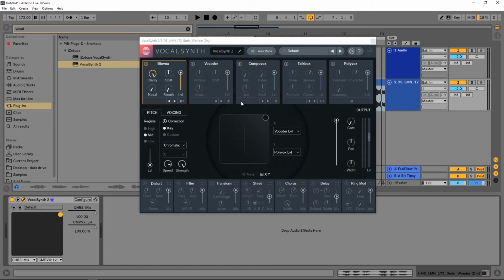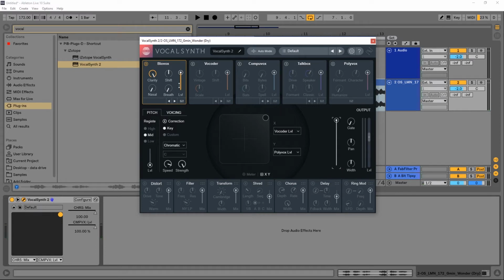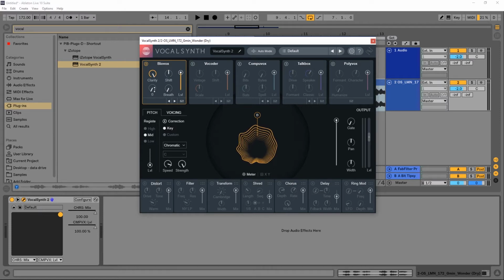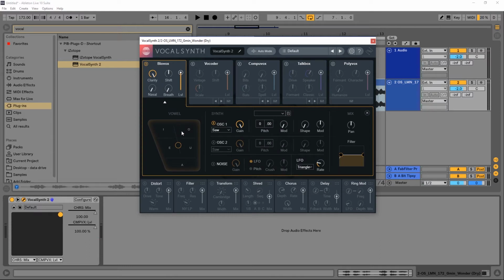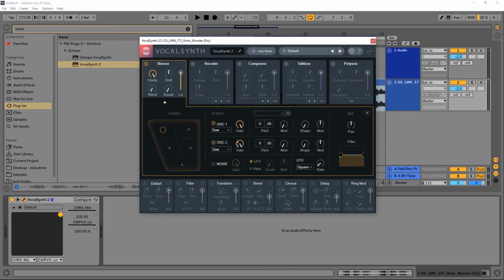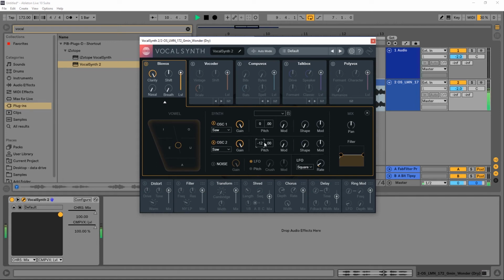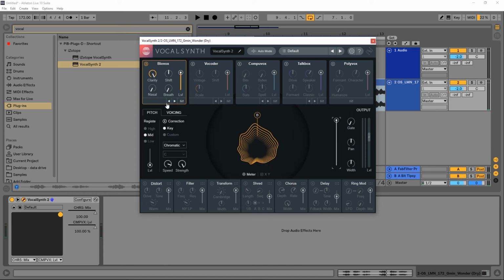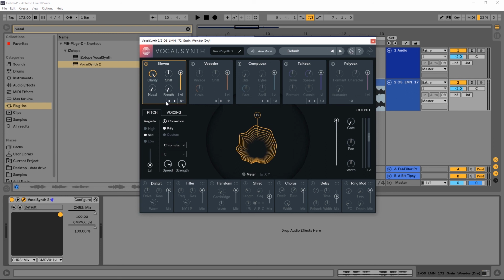Introduction to Biovox - New Feature in iZoptope's VocalSynth 2